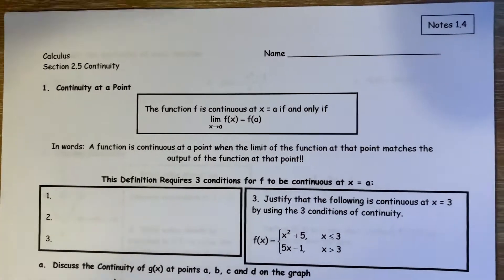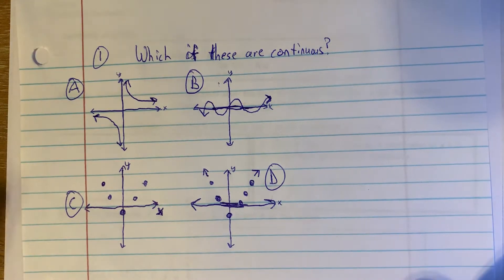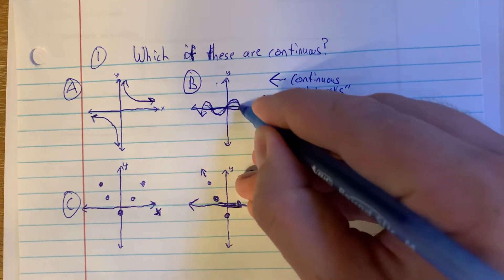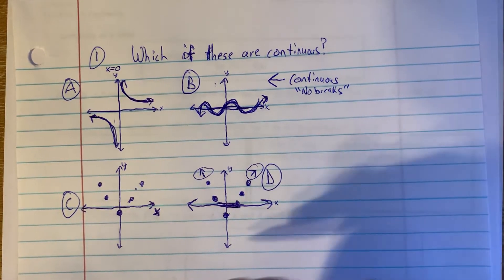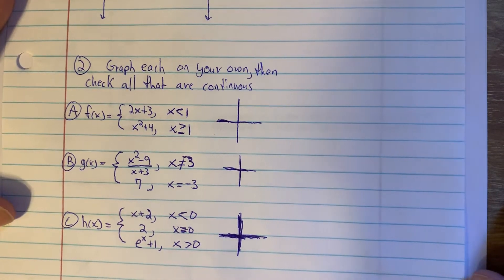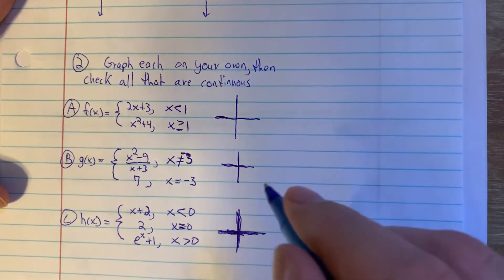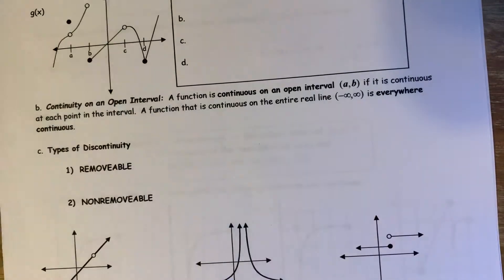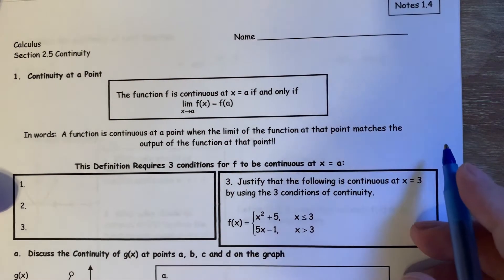Calc notes 1.4 continuity